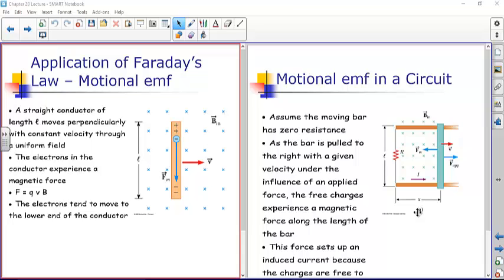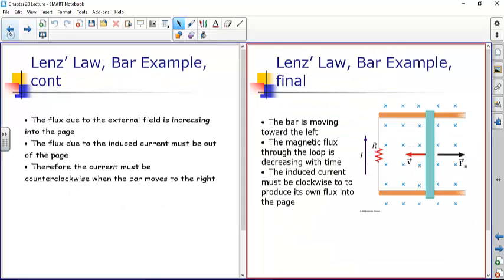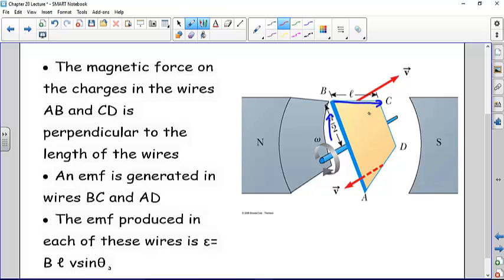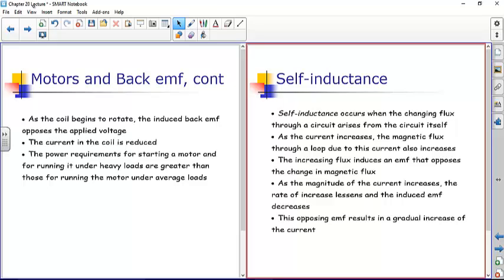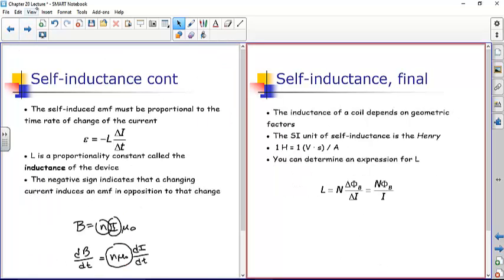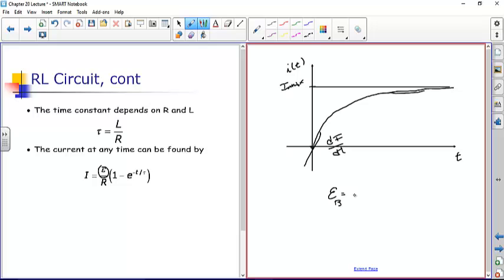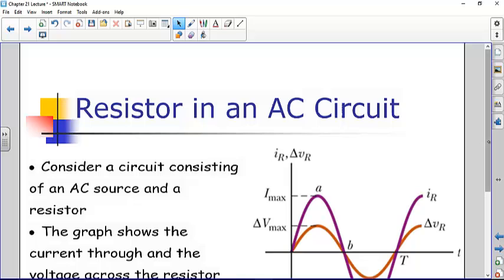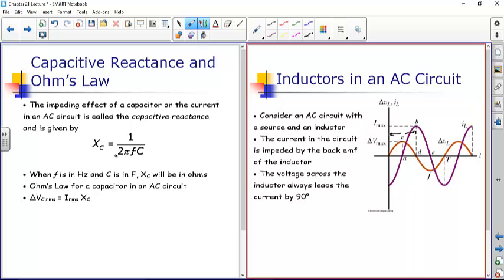February 20 2018